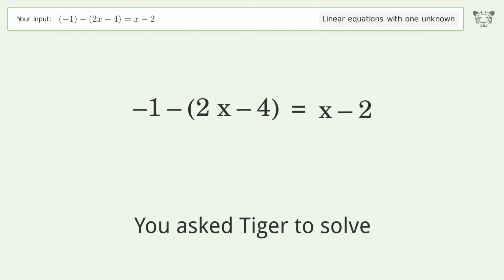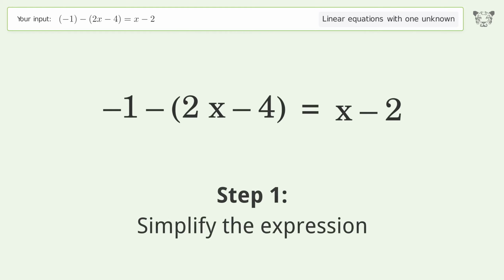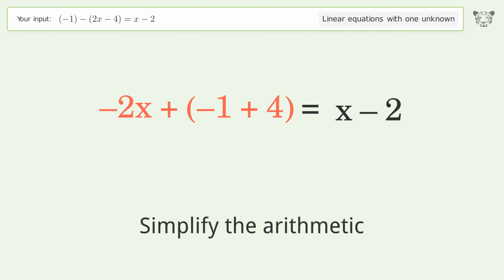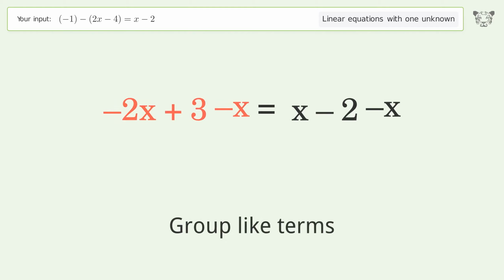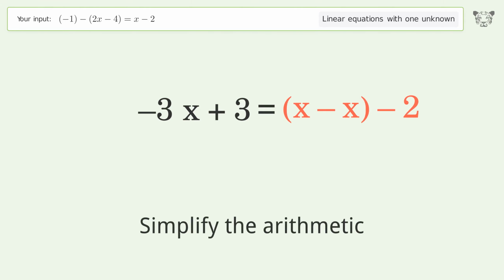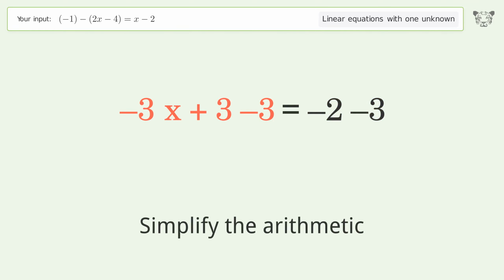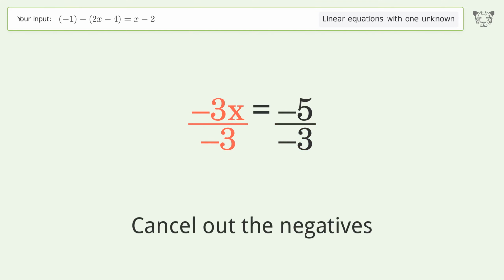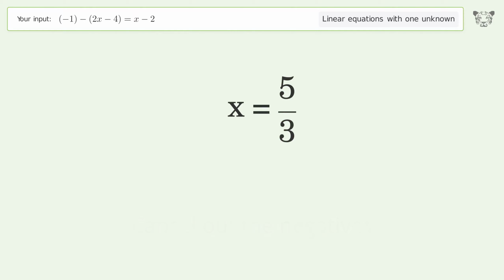Linear equation with one unknown: Solve (-1)-(2x-4)=x-2 step-by-step solution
for a step-by-step and more tips and tricks for dealing with linear equations with one unknown.